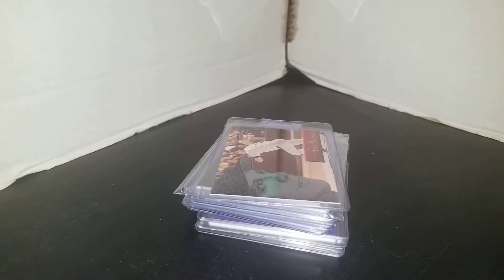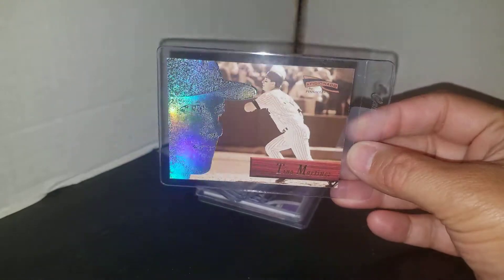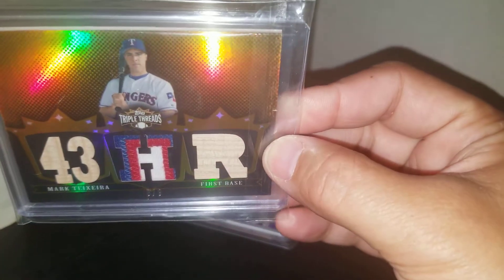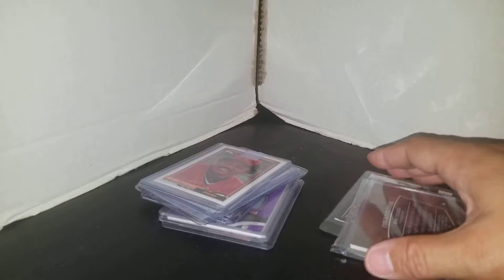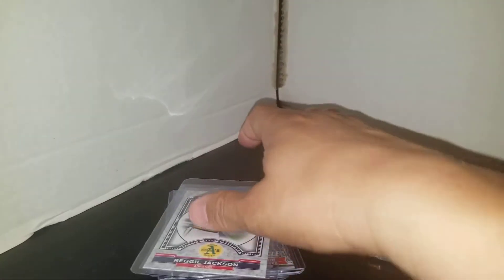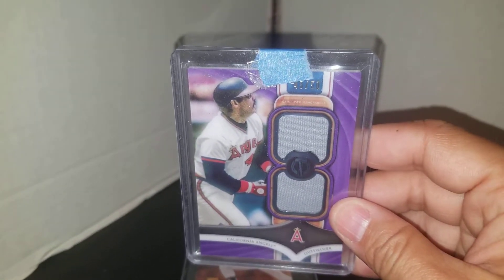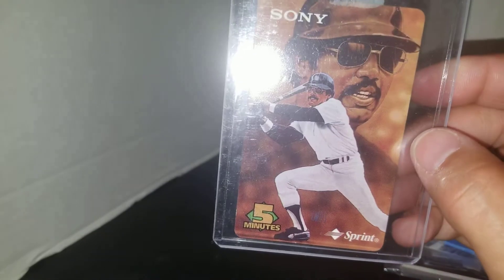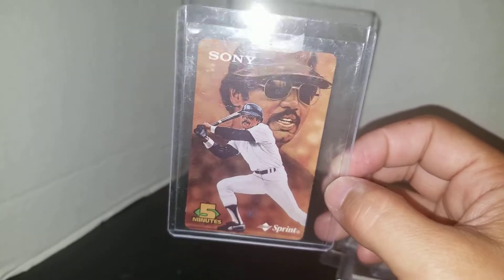Recent Card Additions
New adds to the Tino Martinez, Mark Teixeira and Reggie Jackson collections